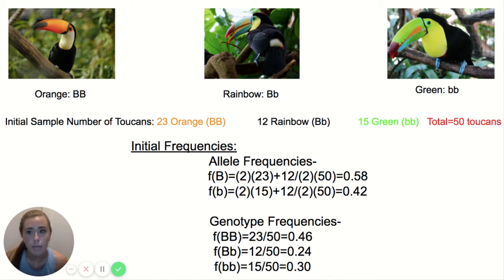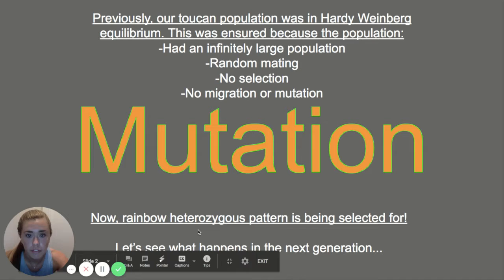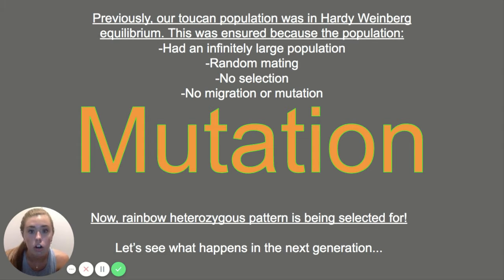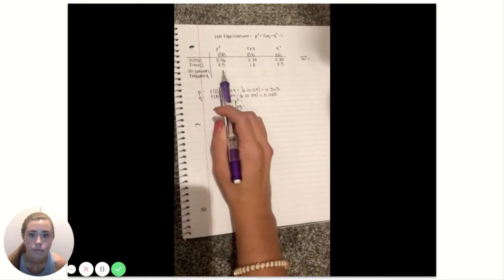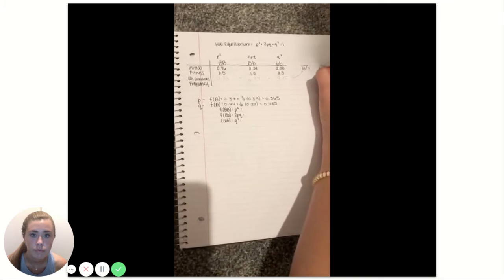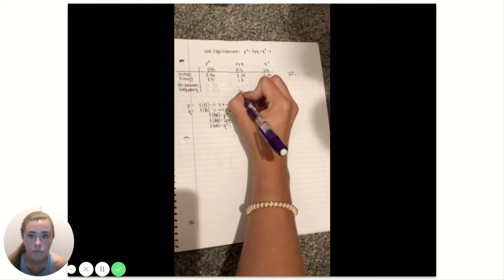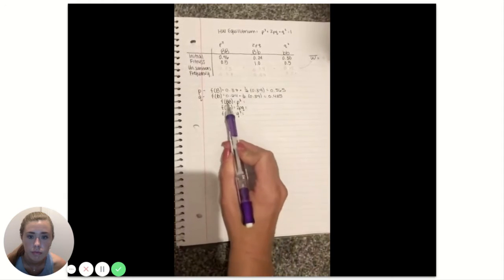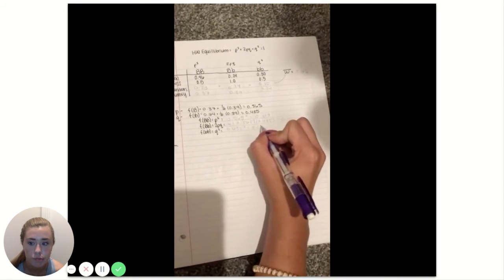Gen311: Video 3 Prompt 1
For this video I responded to the first prompt, and discussed Hardy Weinberg equilibrium violation when selection occurs.
Only referenced materials was the course lectures, so I cite the textbook below:
Pierce, Benjamin A. "Genetics: A Conceptual Approach." Macmillan Learning, William H. Freeman, 2020.